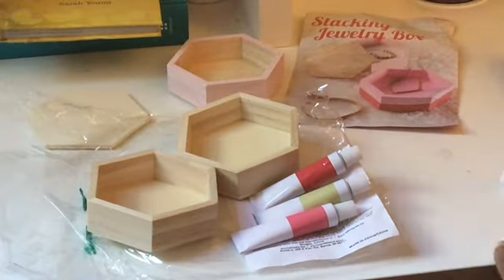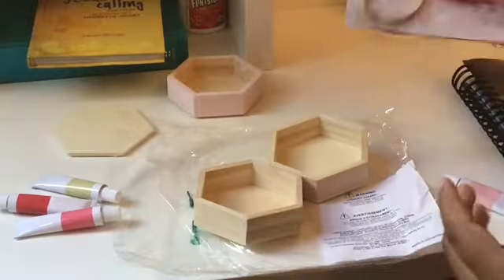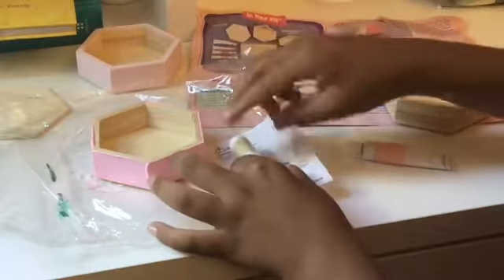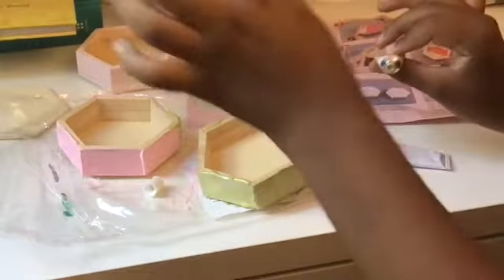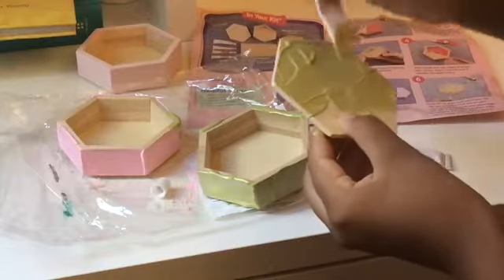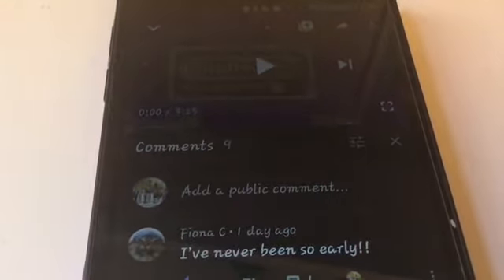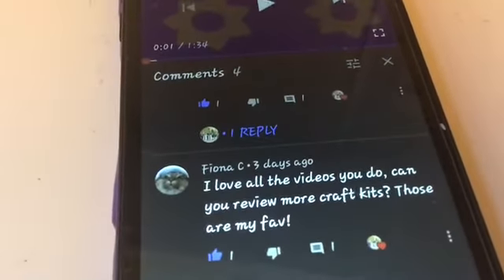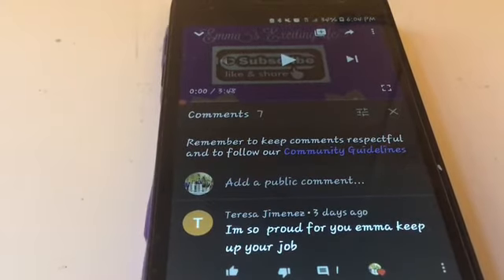Reviewing and painting 🎨 the stacking jewelry box!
Hey Diy squad! Today I painted 🎨 a jewelry box from the creative girls club!
Here is the link up there 👆🏽 Click that to get the creative girls club set! 😁🥳